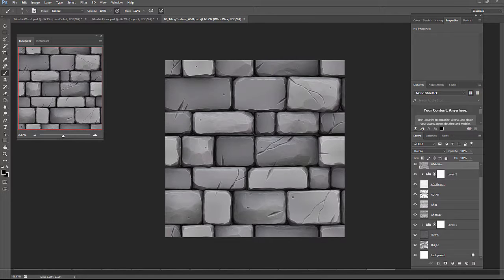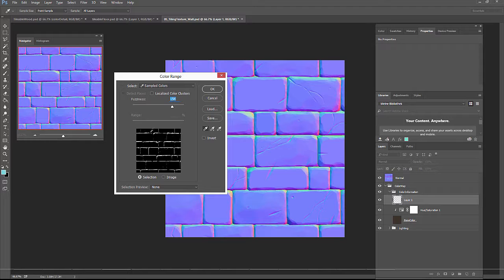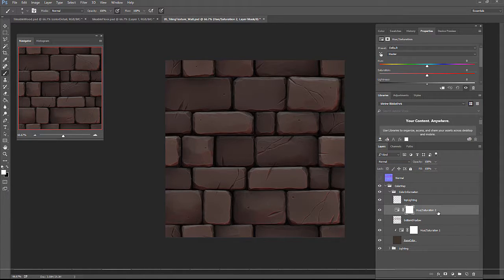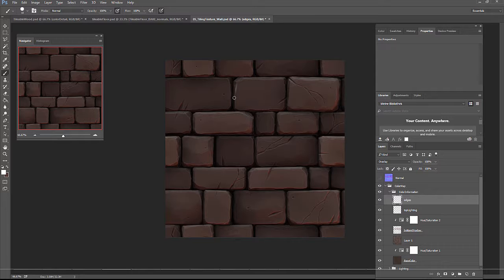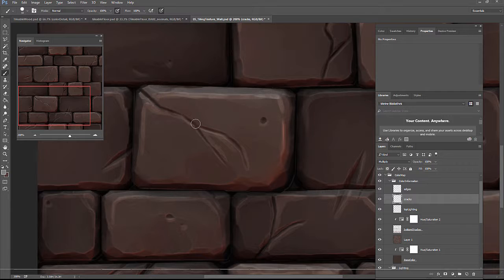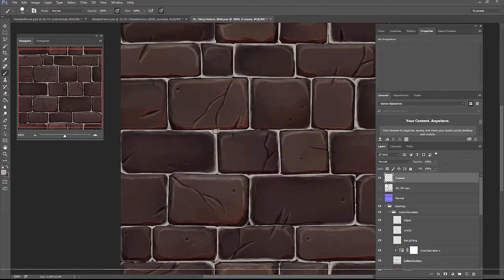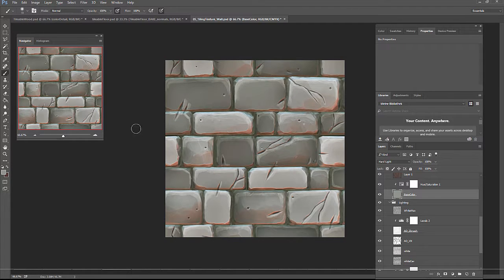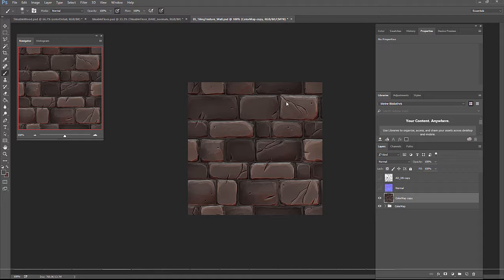06, Tiling, Texture, Coloring